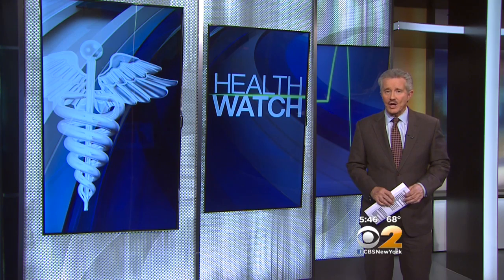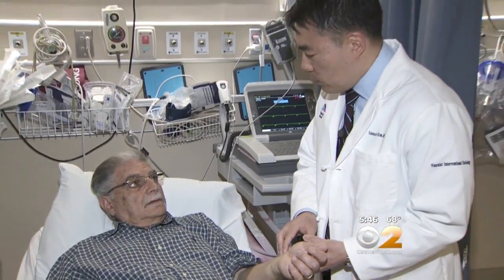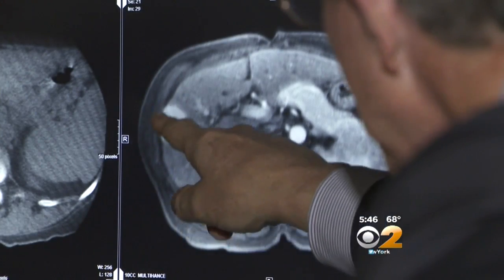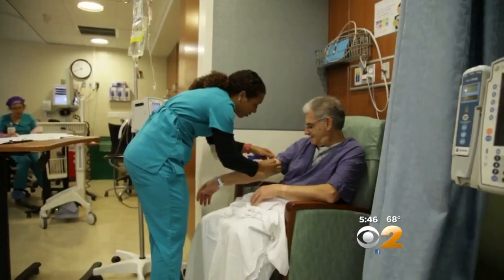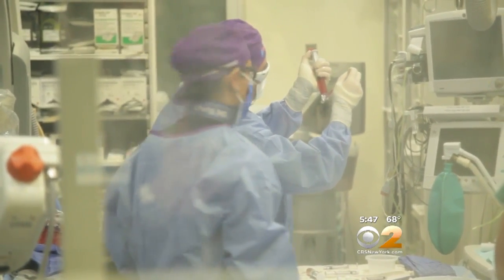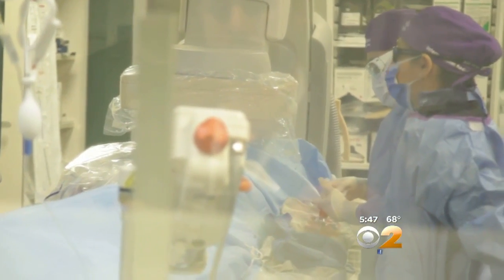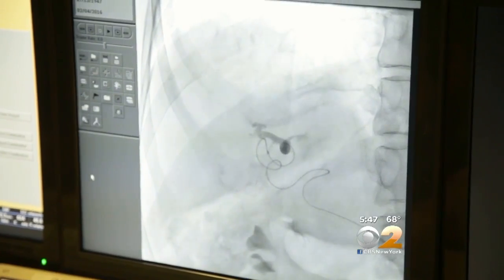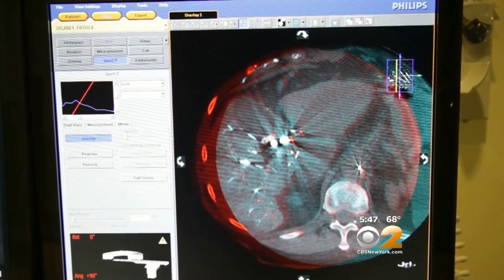Liver Cancer Chemo Beads